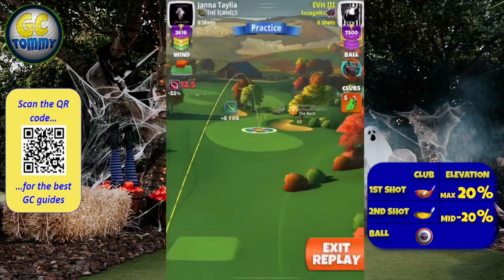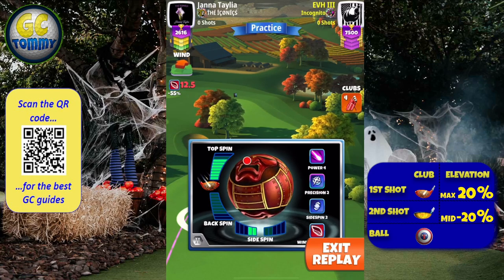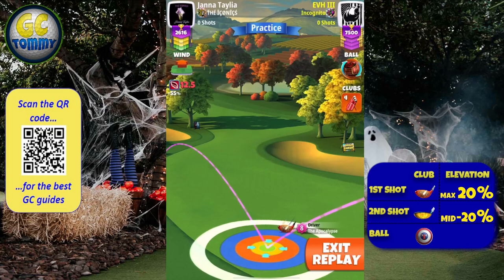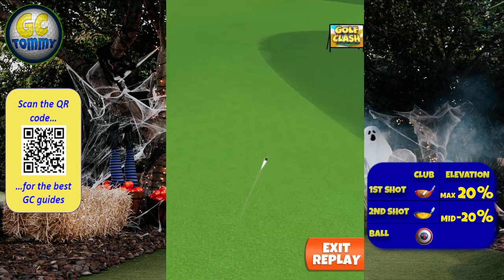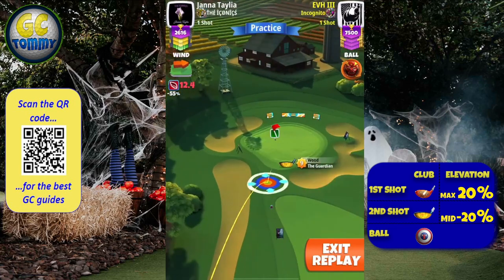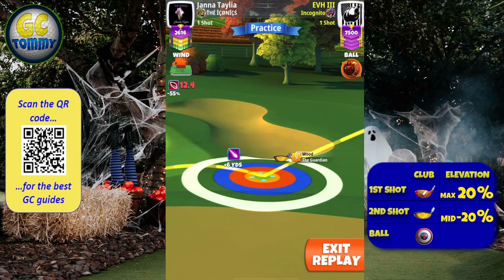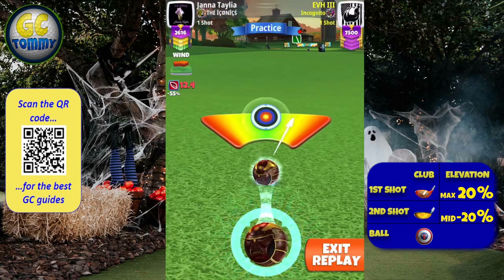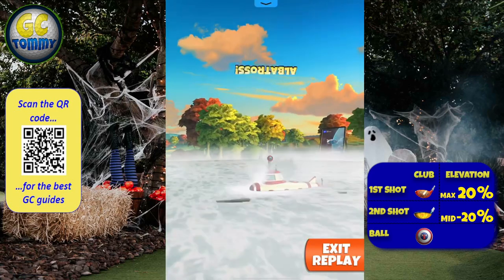Master, QR Hole 5 - Par 5, ALBA - Globe Series 9-hole cup, *Golf Clash Guide*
This is Hole 5 - Par 5 of the Vineyard Acres 2, playing from 3rd tee for the Globe Series 9-hole cup.